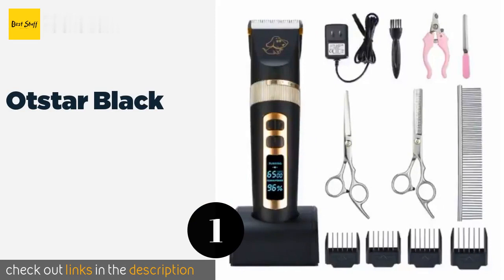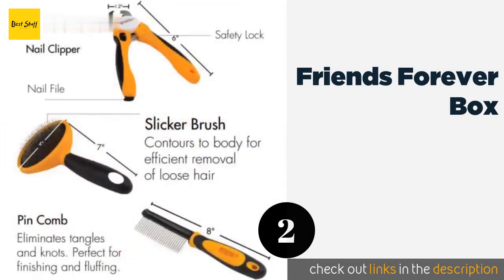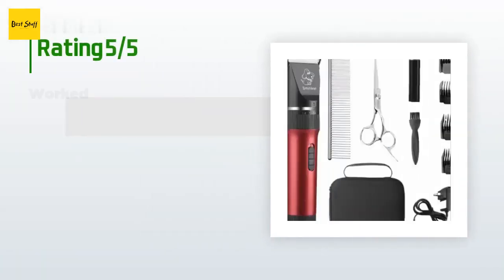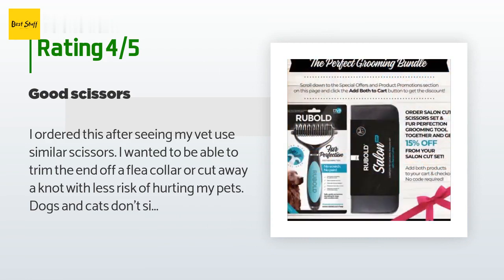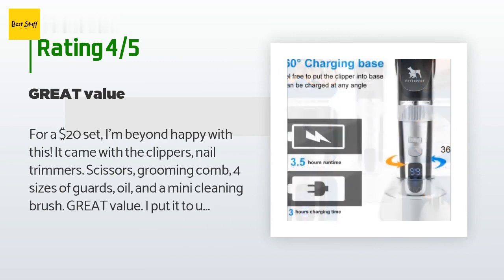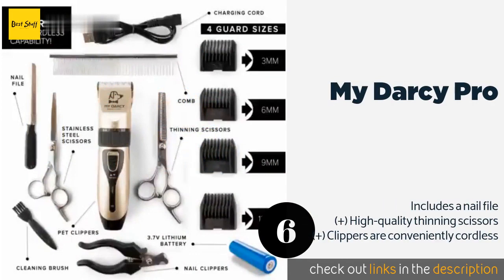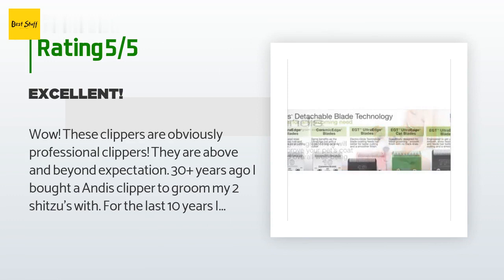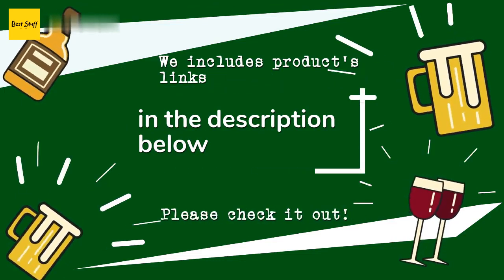🌵7 Best Dog Grooming Kits 2020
1 - Otstar Black:
✅ Amazon US
🌏 Amazon International

2 - Friends Forever Box:
✅ Amazon US
🌏 Amazon International

3 - Sminiker Cordless:
✅ Amazon US
🌏 Amazon International

4 - Rubold Salon:
✅ Amazon US
🌏 Amazon International

5 - Pet Expert Trimmer:
✅ Amazon US
🌏 Amazon International

6 - My Darcy Pro:
✅ Amazon US
🌏 Amazon International

7 - Andis Animal:
✅ Amazon US
🌏 Amazon International